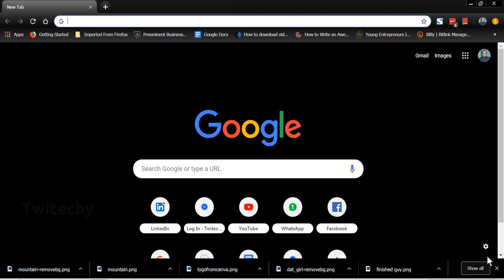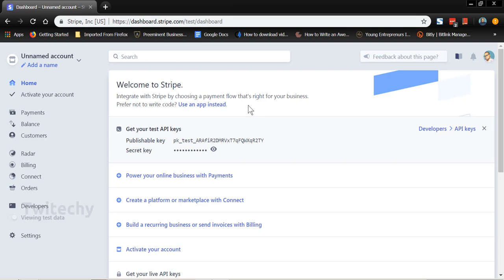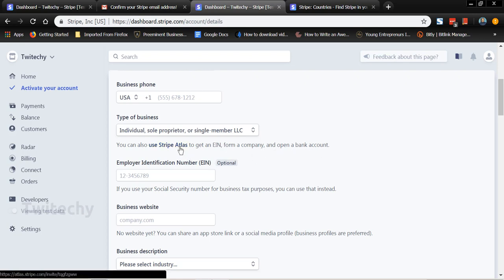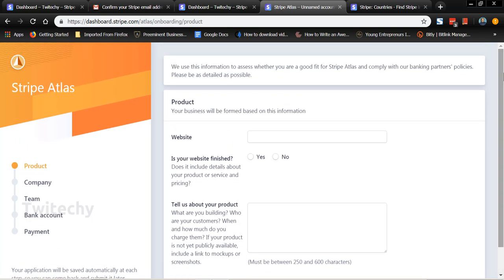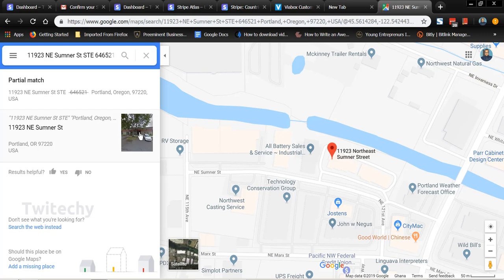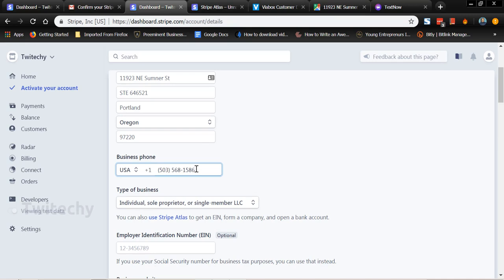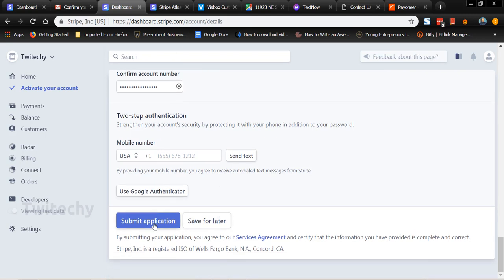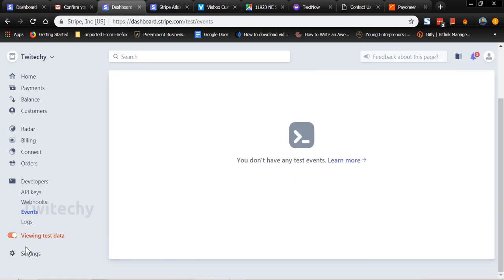Stripe Ghana: How to Create a Stripe Account in Ghana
Do you need Stripe to receive payment for your online store, eCommerce business or platform in Ghana. This is the only video on the internet that  can help you achieve this. Enjoy it.